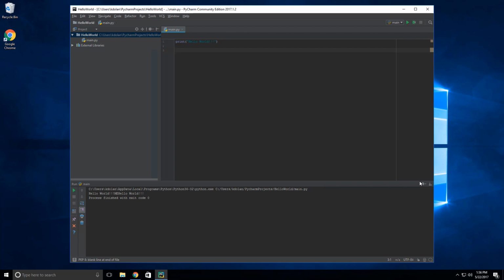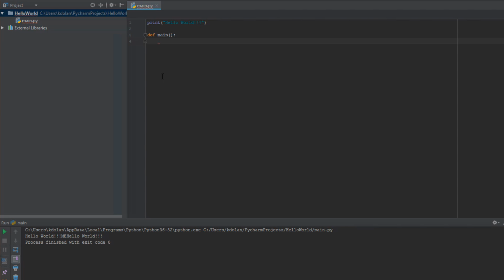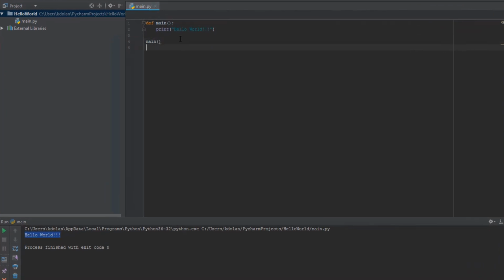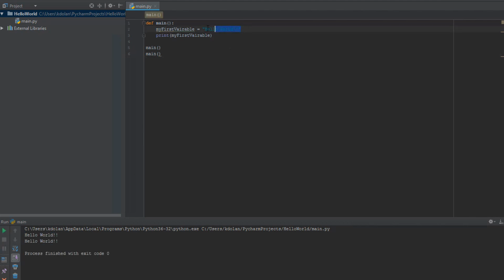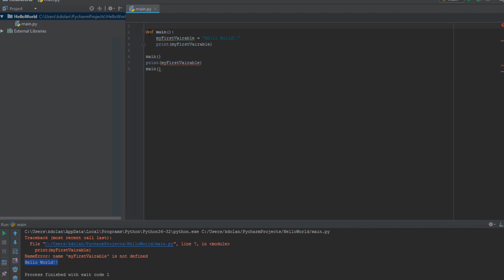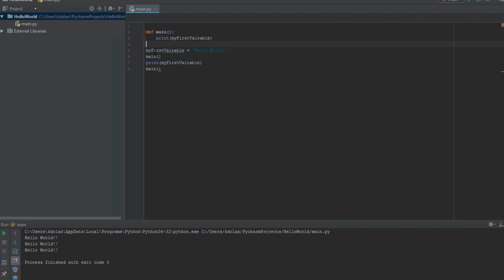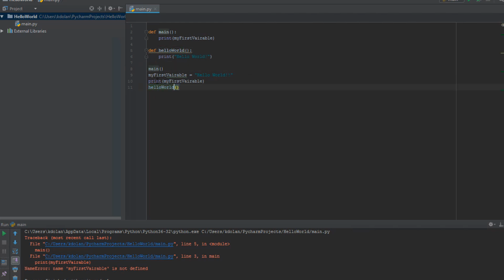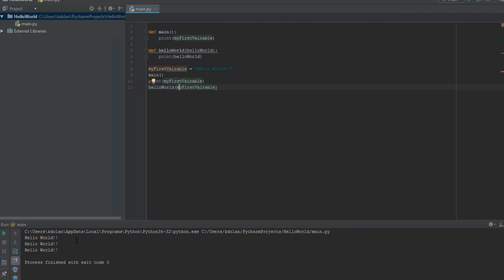Python Beginner Tutorial 2 - Functions and Variables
This tutorial covers the creation of basic functions and how to define variables. After watching this video you should be able to define functions with zero or one argument, create variables, and understand the basics of scope in python.